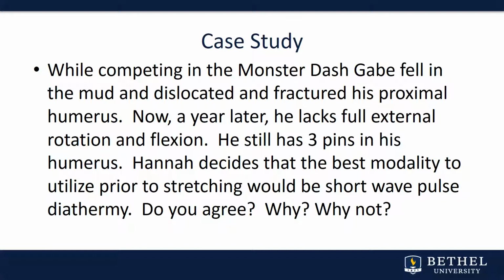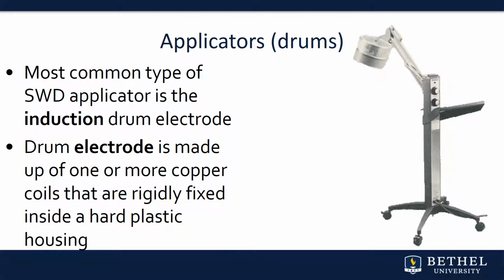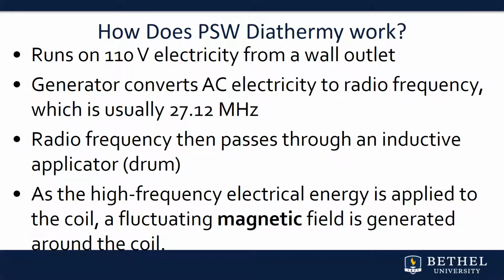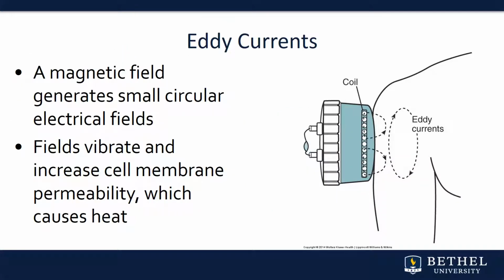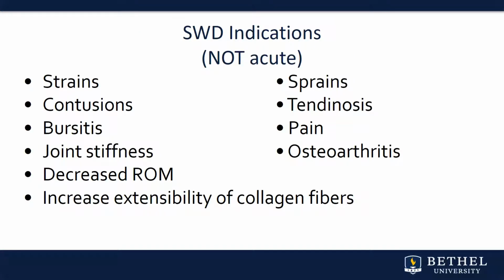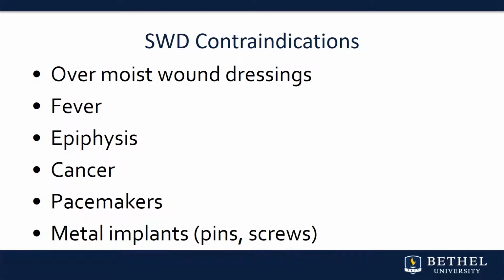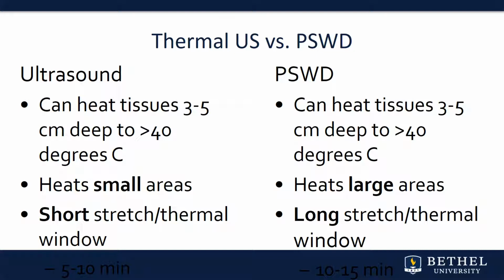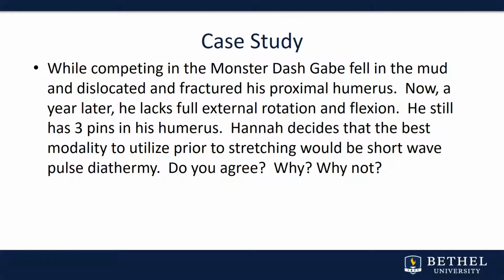Module 8A Diathermy